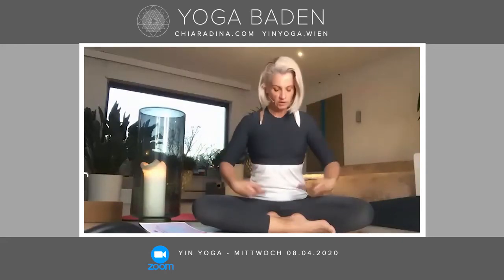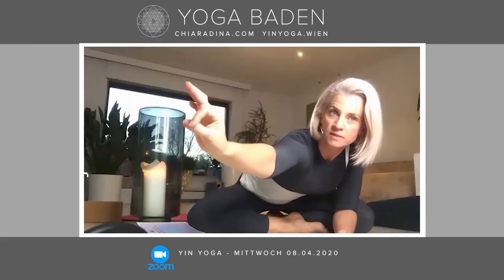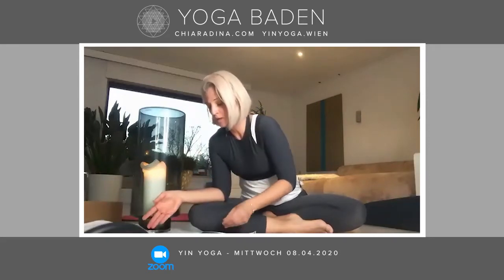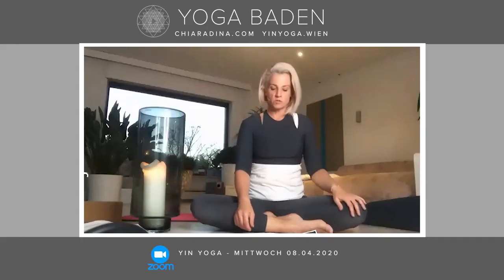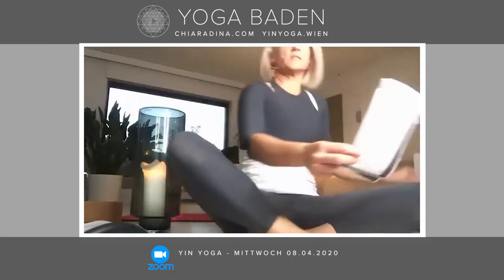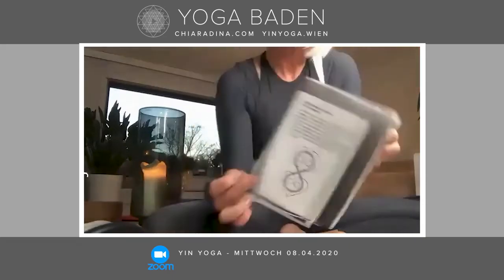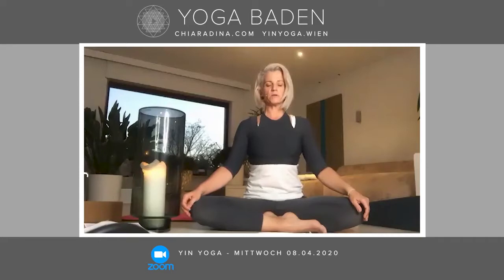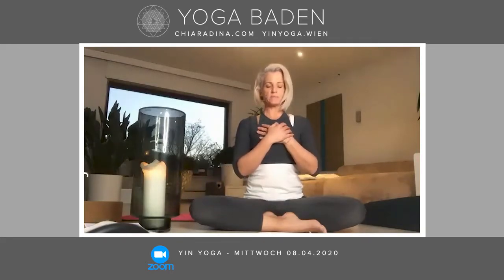SOMATIC MOVEMENT: YIN YOGA - Wood Element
Creative waters to decisions that are informed by both rational reasoning and intuitive creative sensing so we can grow wholeheartedly. Enjoy this flow through the water and wood element by working - with or without props - a slow yin yoga practice! Namaste!